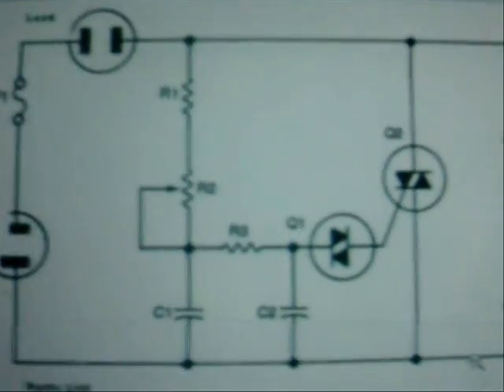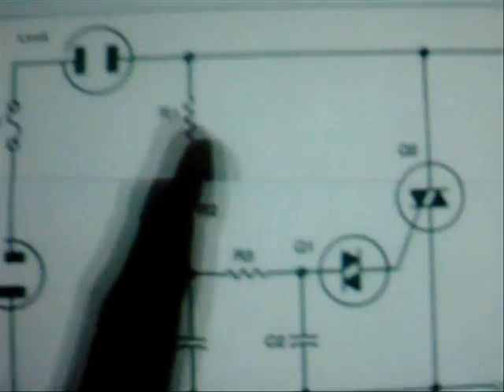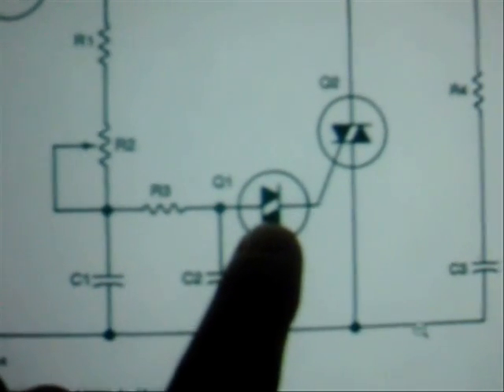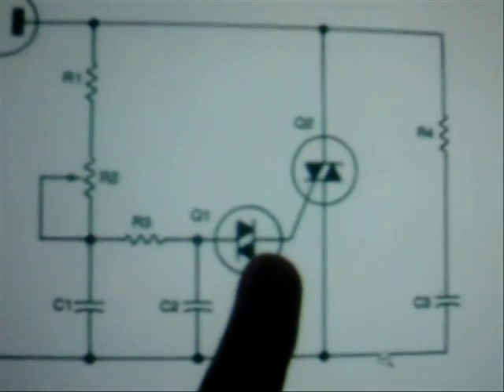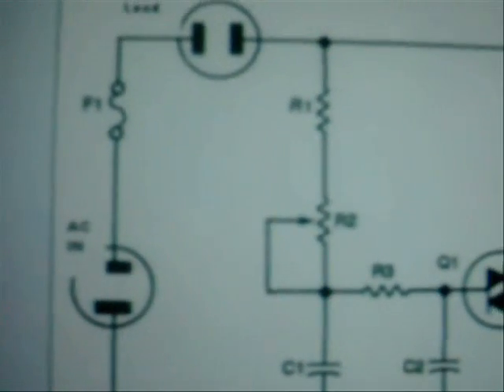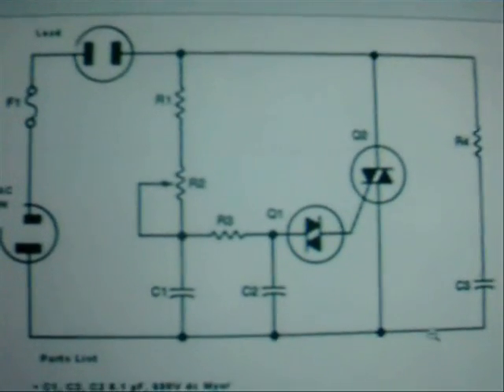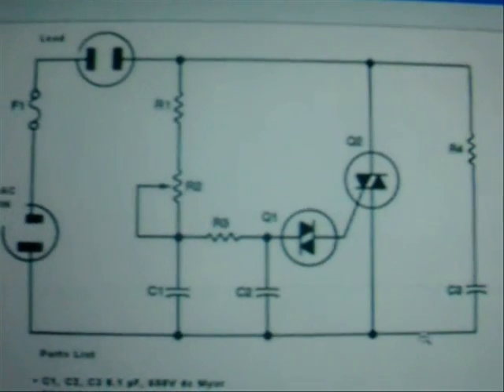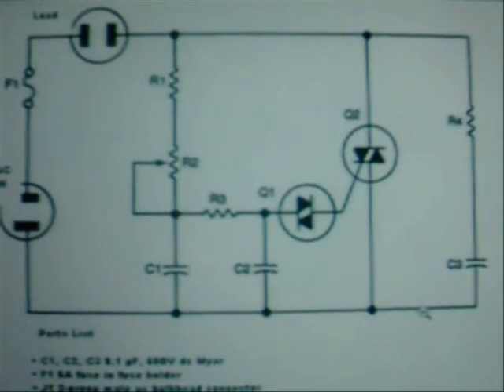HHO Hi power Diac/Triac Full Wave supply.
Replacing the NE2 Neon bulb with Diac.